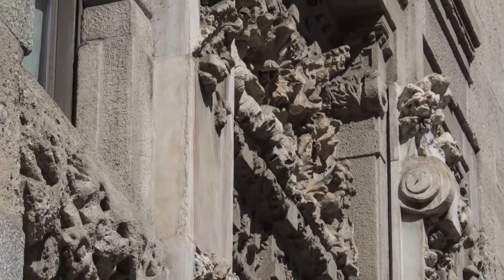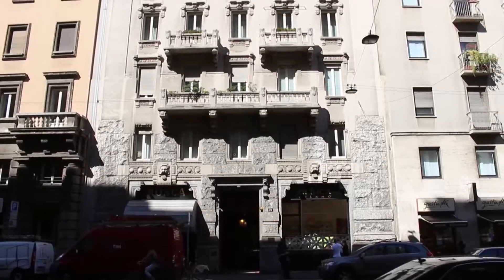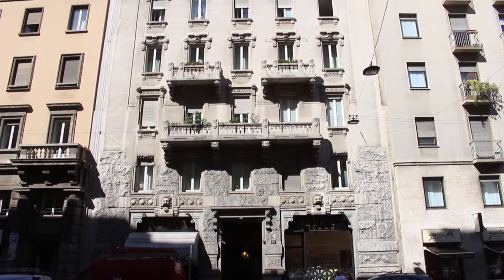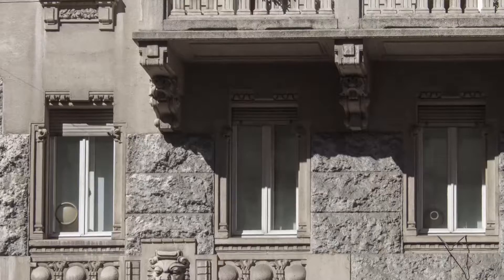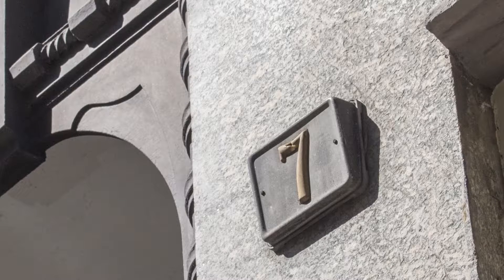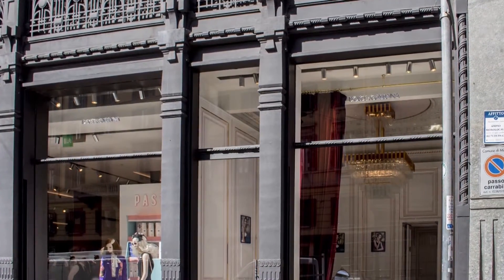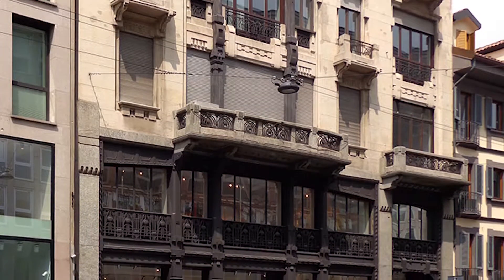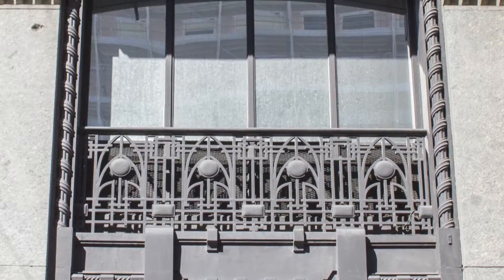Percorso 8 - 8 I Palazzi di corso Venezia ENG